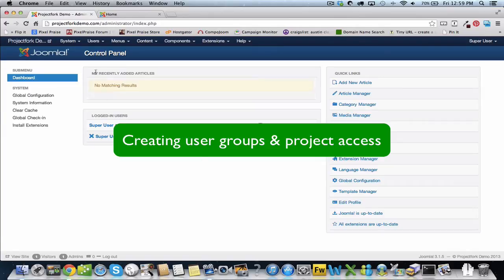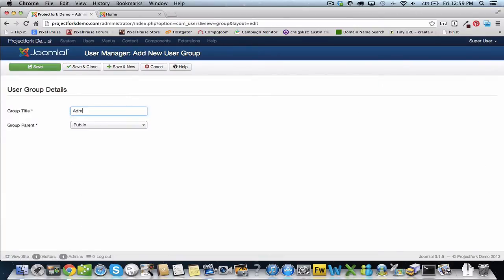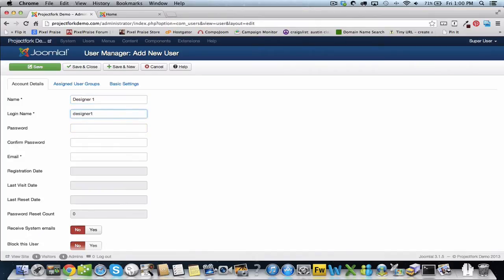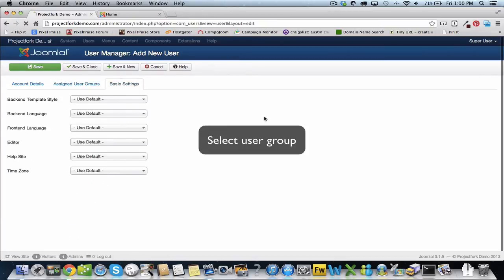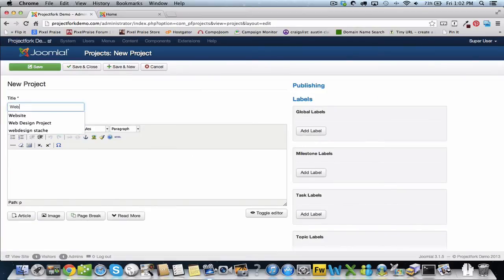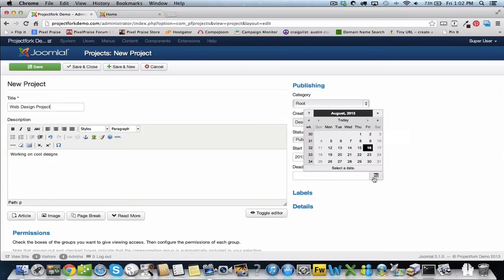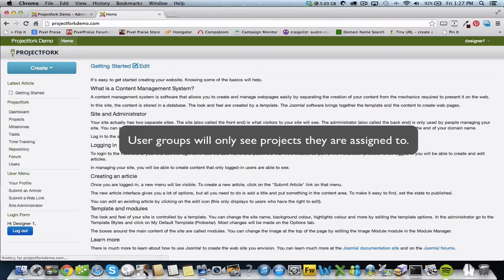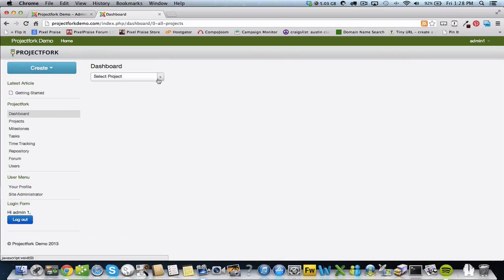Projectfork 4 User Groups and Project Access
Creating a project and assigned a user group to the project in Projectfork, Joomla!